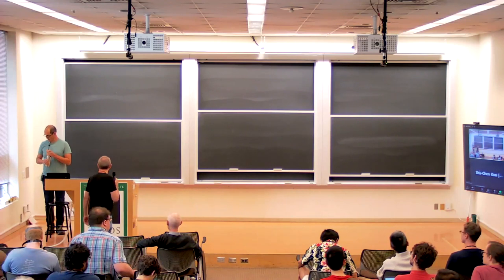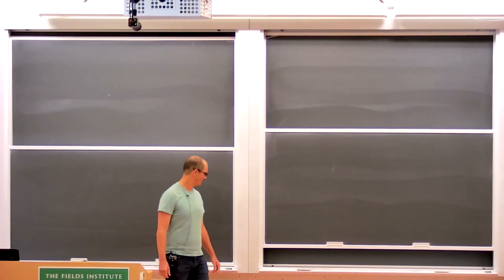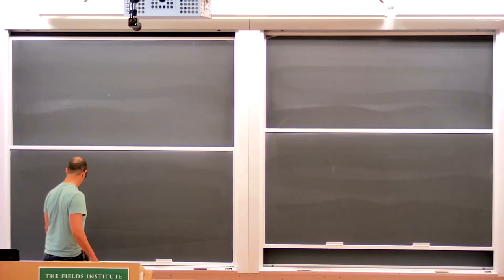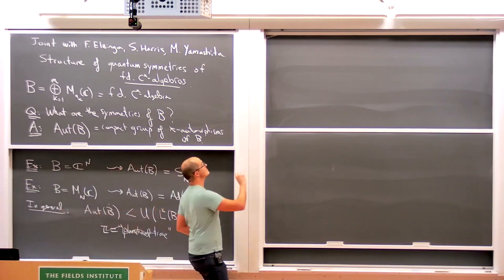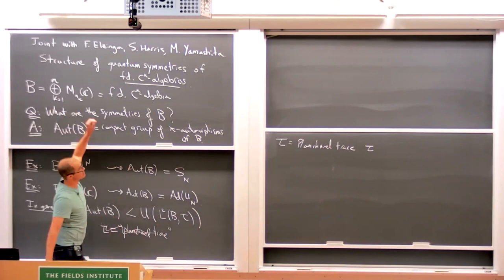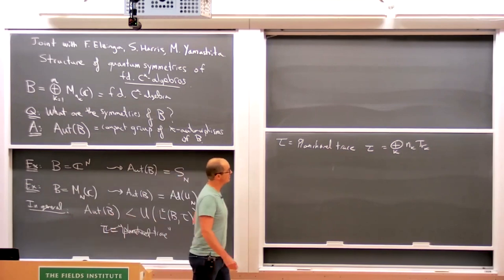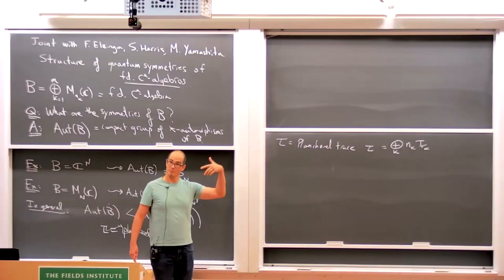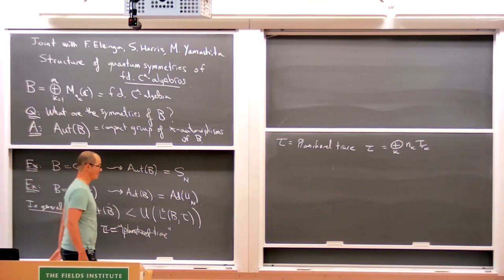Crossed product equivalence of quantum automorphism groups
Speaker: Michael Brannan, University of Waterloo
Date: September 22, 2023